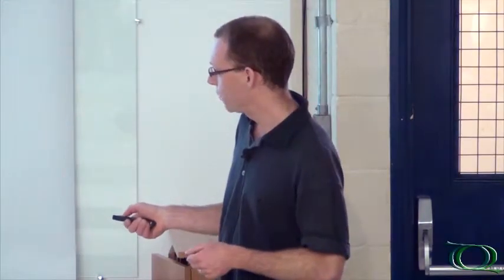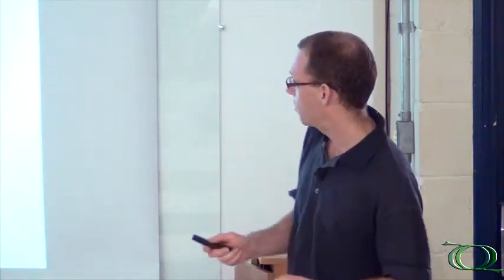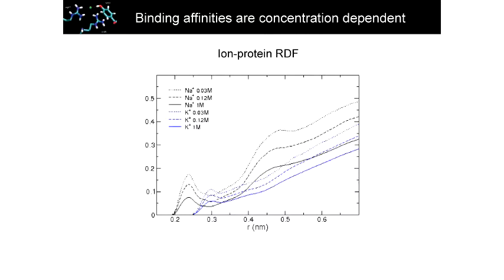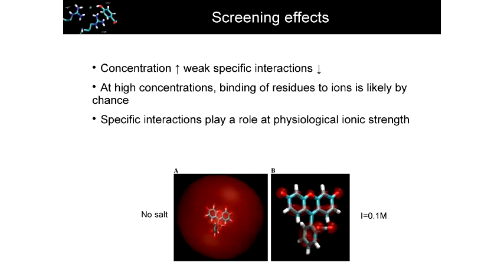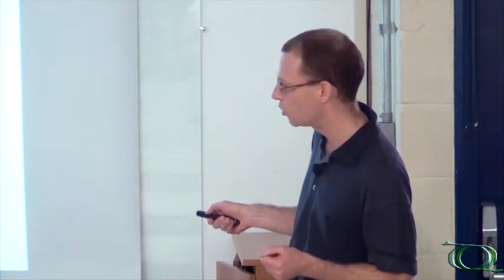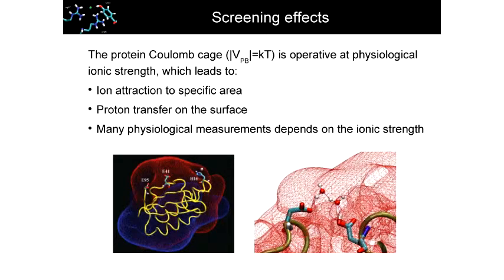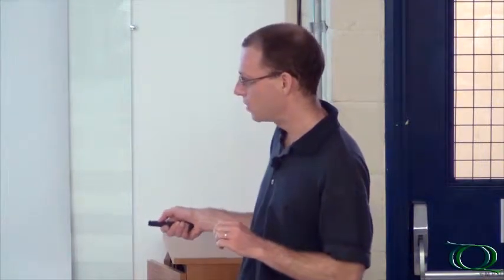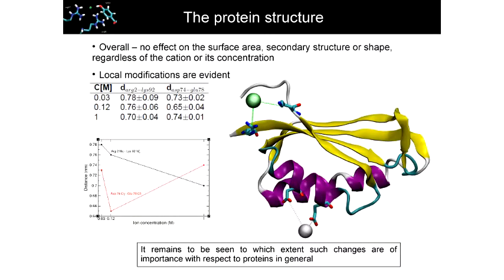Seminário Geral - Metal ions in life - Pt.2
Seminário Geral realizado pelo Programa de Pós-graduação em Química da UFSCar (PPGQ) no auditório Prof. Dr. Mario Tolentino do Departamento de Química da UFSCar no dia 01/11/2013.

2ª parte da palestra "Metal ions in life: on the interactions between metal ions and biomolecules" do Prof. Dr. Ran Friedman (Department of Chemistry and Biomedical Sciences/Linnaeus University - Sweden).